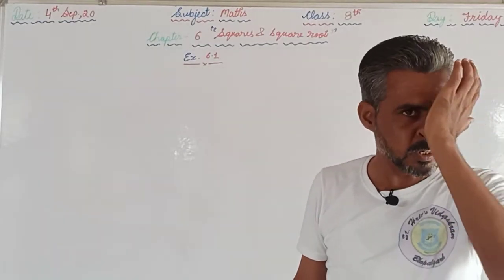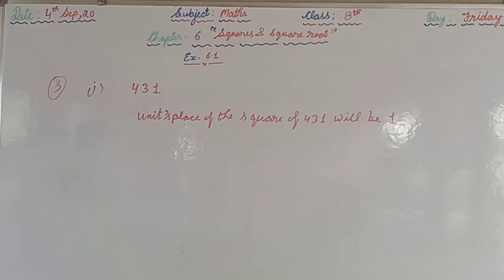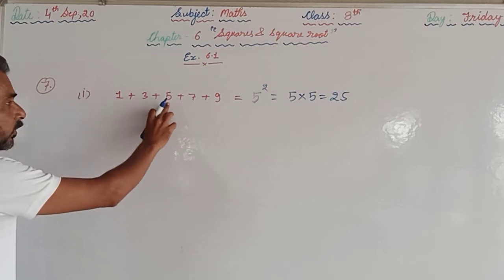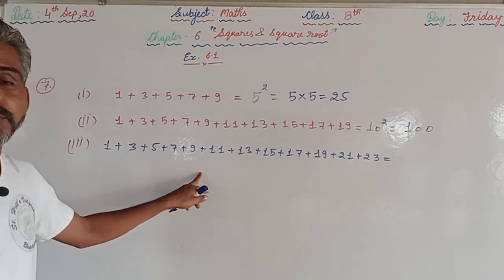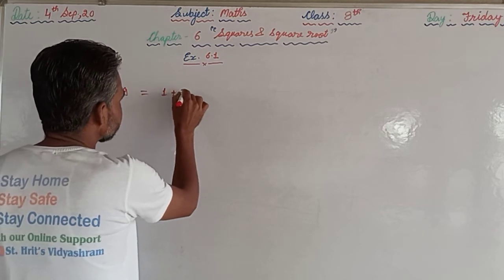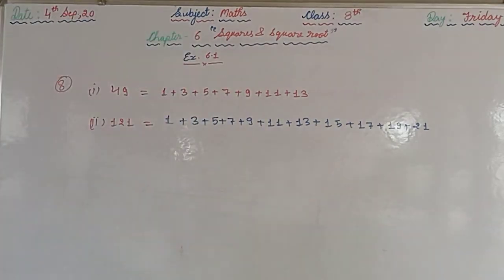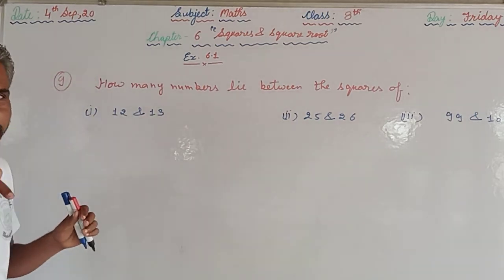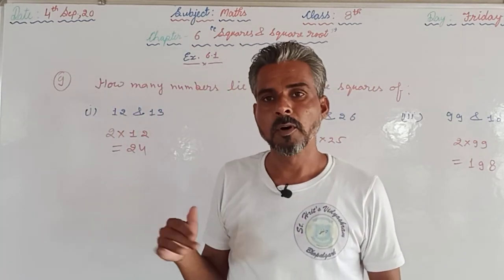Maths - Class - VIII ( Ex. 6.1 )